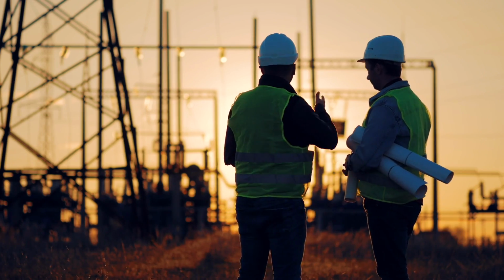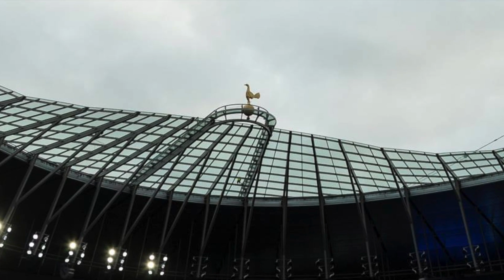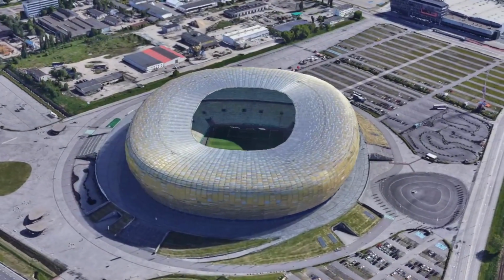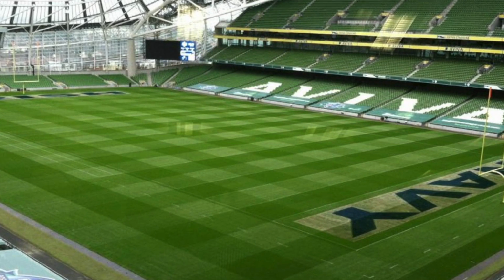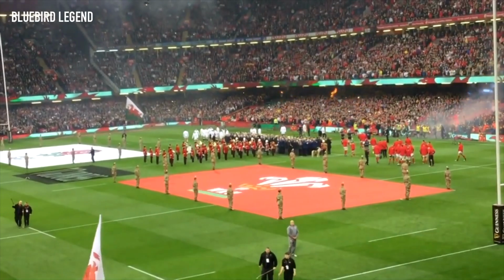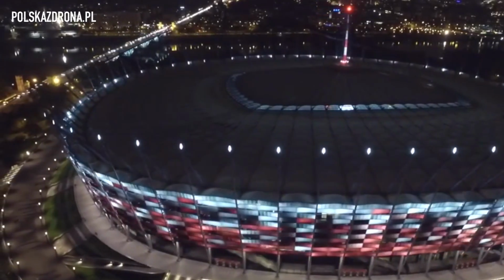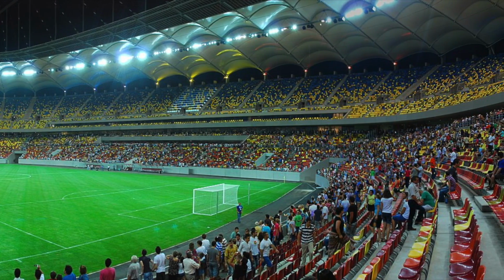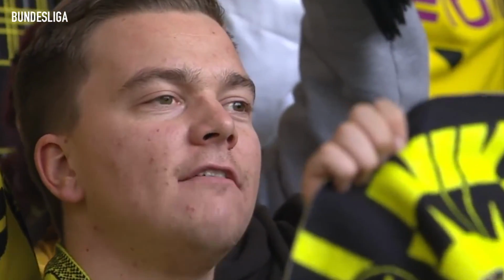Critiquing the Best Stadiums in Europe!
to get $5 or more cash back on your first purchase of $10 or more

Europe is somehow its own continent. And they have GREAT stadiums. Let's look at the very best ones.